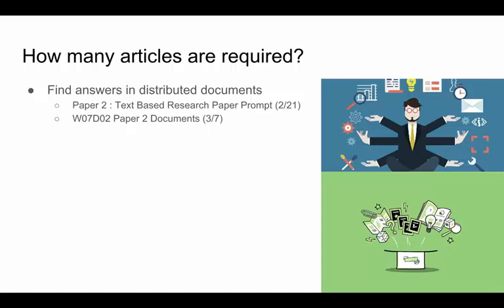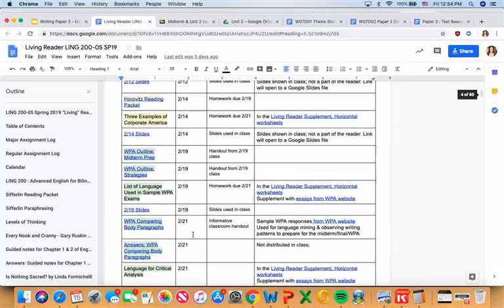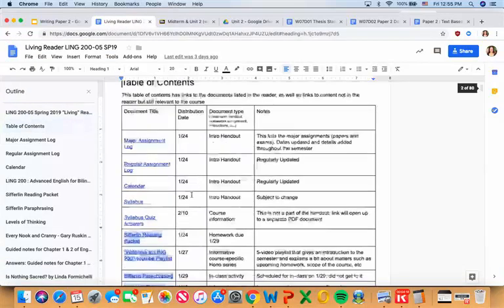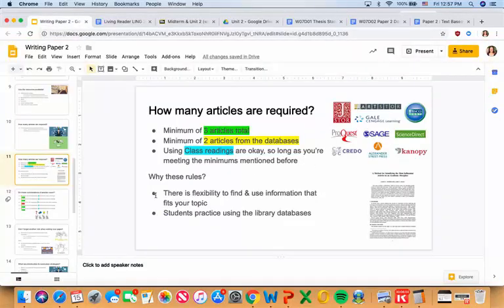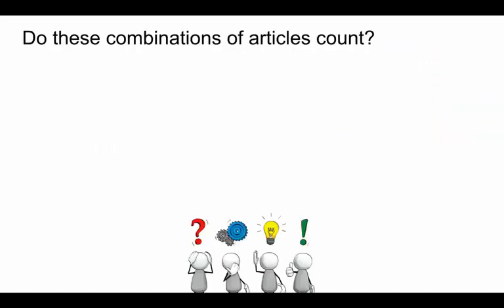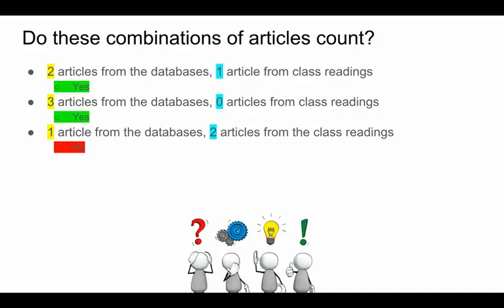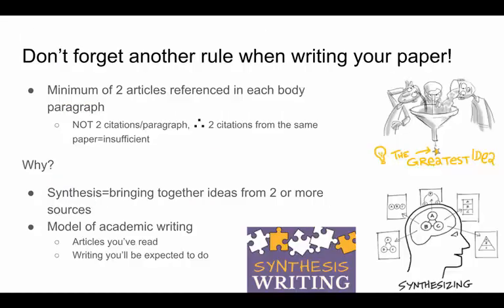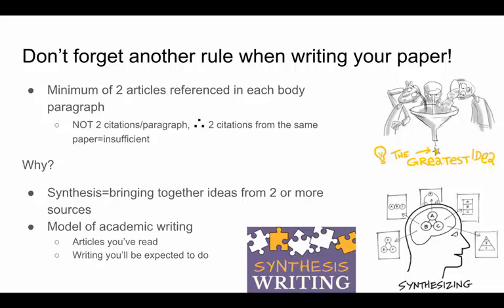Writing Paper 2 Questions: How many articles are required?